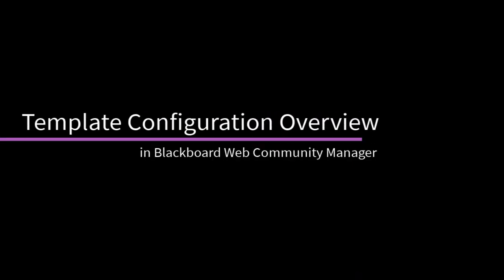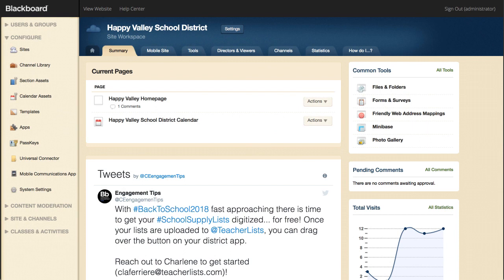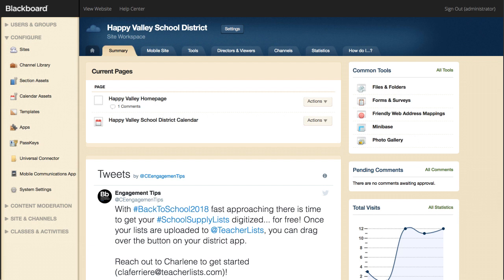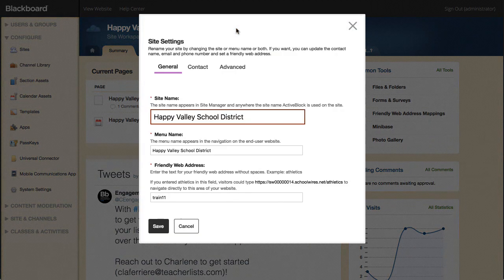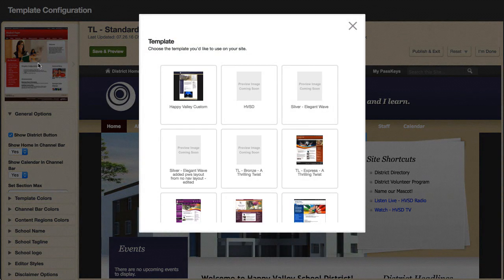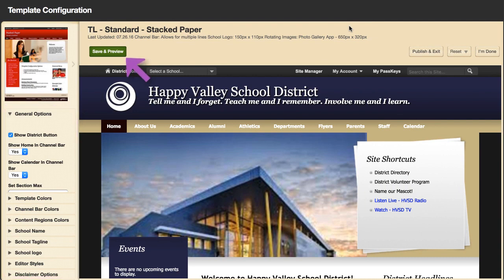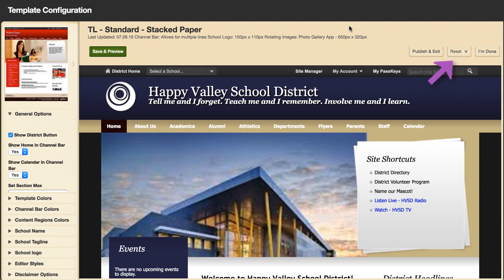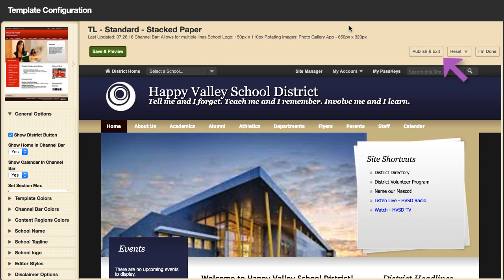Template Configuration Overview in Blackboard Web Community Manager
This video demonstrates how to access and modify templates in the Template Library.

Transcript:
Templates control the look and feel of your website. Use template configuration to change your site template or edit the existing one. Let’s take a look.
If you are a site or subsite director, you can change the templates for your site in Template Configuration. You may choose a template from a set of standard templates. If you have the Subscription Template Library or have obtained templates using individual template licenses, you have additional templates you may choose from.
To access the Template Configuration window, navigate to the site or subsite workspace, and then select Settings, located next to the site or subsite name. Select the Advanced tab, and then select Change.
Below the template title, you will find template specifics.
To choose a new template, select the thumbnail of your current template and then select a new one. Use the options below the template thumbnail to customize your template.
Select Save and Preview to review any changes you make to the template. Saved modifications remain until you publish the template.
To reset changes you make to the template, select Reset. You can select Current Live Version to restore the template element settings to match those of the currently active template, or Default Version which will restore the original template settings.
To publish changes to the template, select Publish & Exit. Or, to exit the Template Configuration window without publishing your changes, select I’m Done.